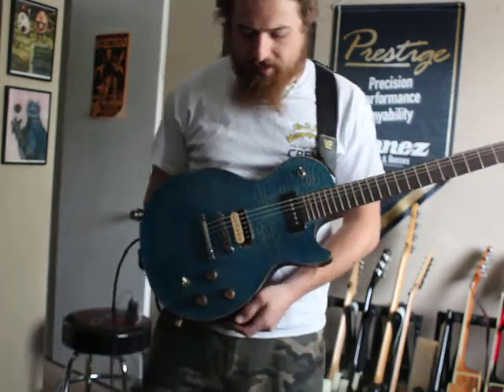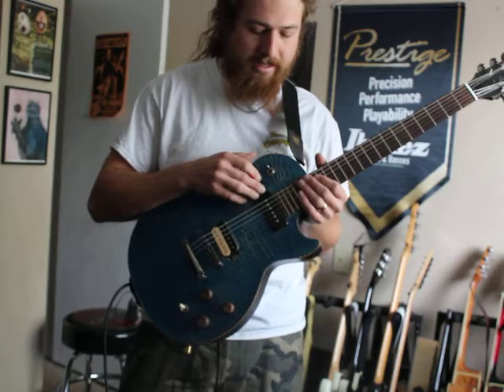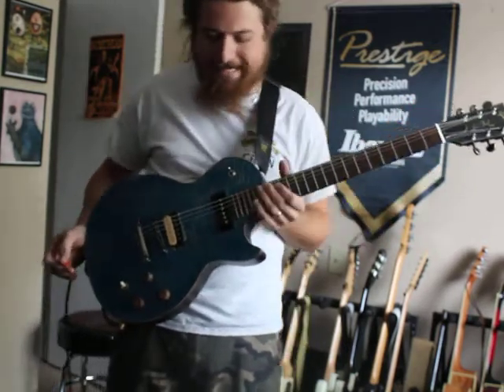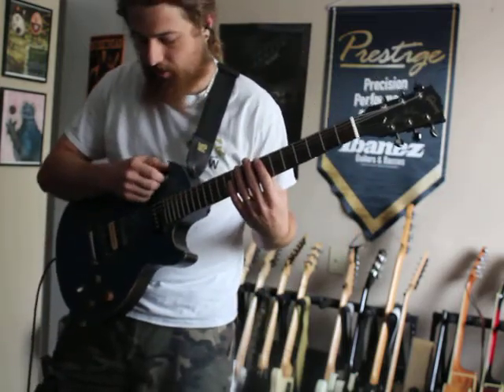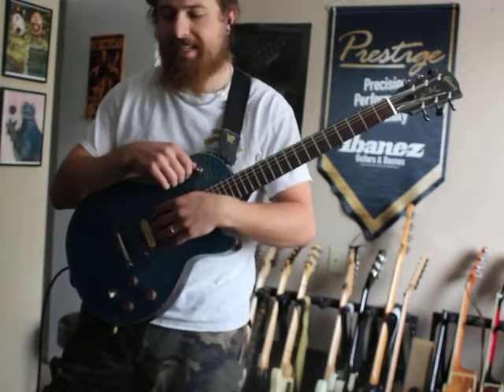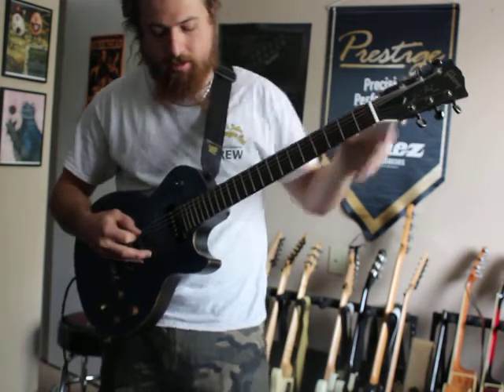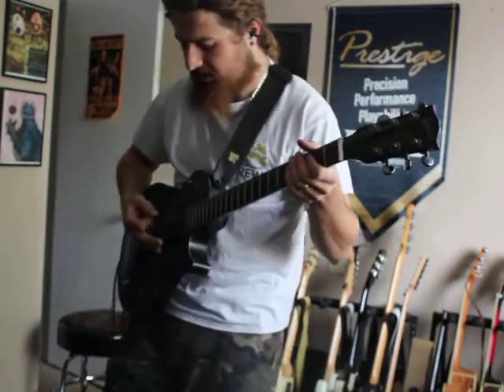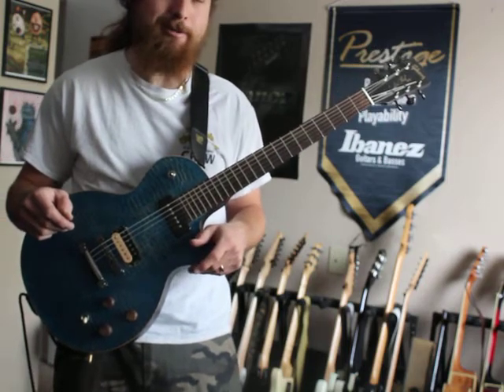2008 Gibson Les Paul BFG - Beautiful and Rare Translucent Blue - Kill Switch Demo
This is a video for a really nice and really rare Gibson BFG Les Paul guitar in translucent blue. This is just a quick demo of what this guitar can do, the kill switch is pretty darn cool and the pickup combo (Burstbucker 3 and P90) are absolutely perfect together and very well balanced. I use a Digitech XP100 Whammy Wah Pedal and a Dunlop Cry Baby from Hell and play into a Rivera Knucklehead Tre into Rivera and Mesa Boogie 4x12 cabinets. Thanks for checking out my video!